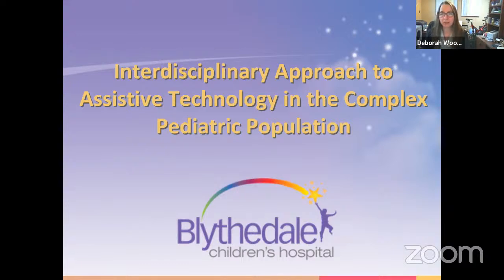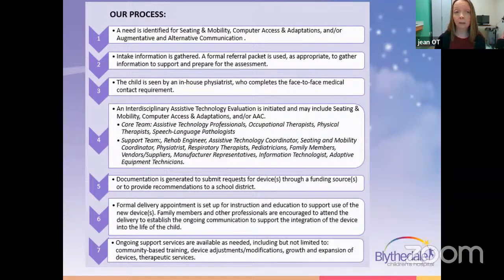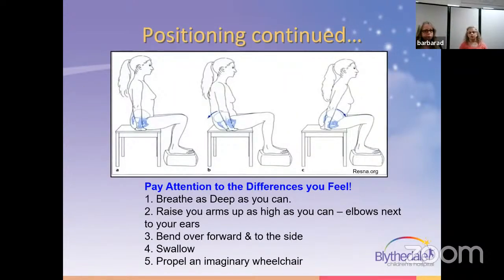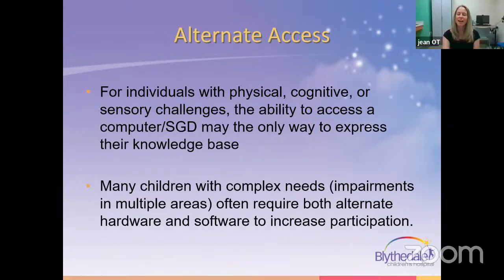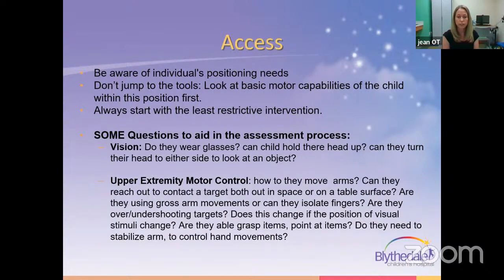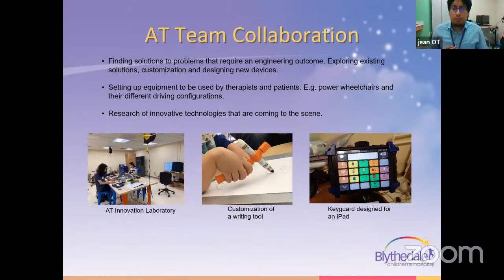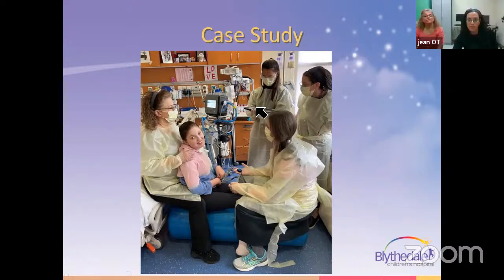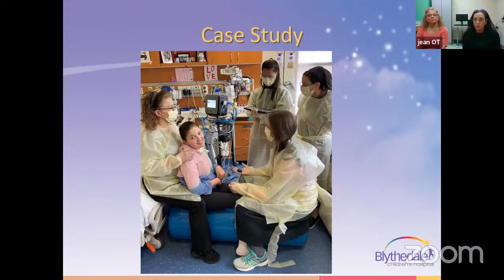Marnina Allis et al.: Connecting the Puzzle Pieces: An Interdisciplinary - AAC in the Cloud 2022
Marnina Allis, Karen Conti, Jean Marie Florkowski, Andres Guerrero, Barbara Donleavy-Hiller, & Diana Ryan: Connecting the Puzzle Pieces: An Interdisciplinary Approach to AT Services
The interdisciplinary Assistive Technology team from Blythedale Children’s Hospital will provide information on their holistic AT assessment approach for children with complex medical needs. The importance of both an interdisciplinary approach to evaluations and collaboration will be highlighted for technology integration across settings, and case studies will be presented.